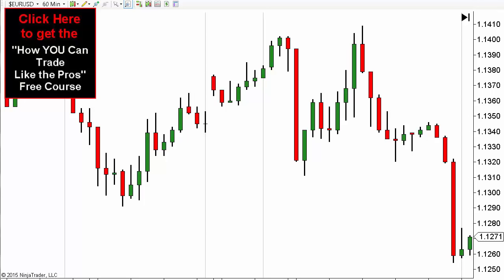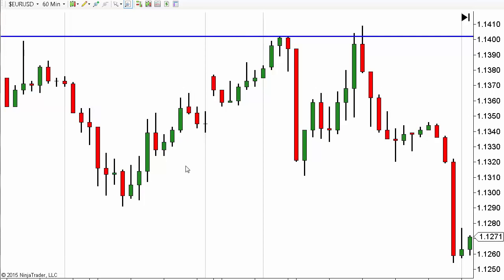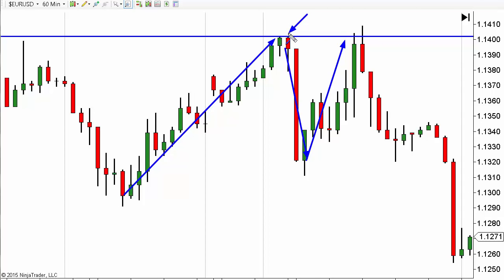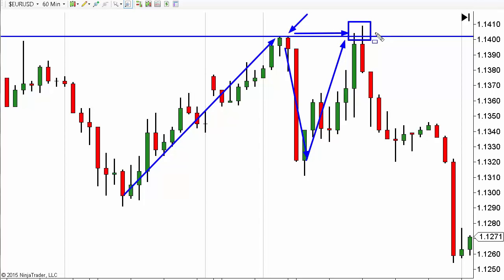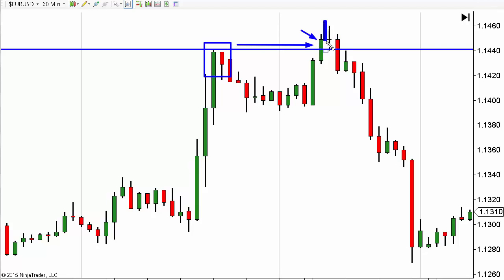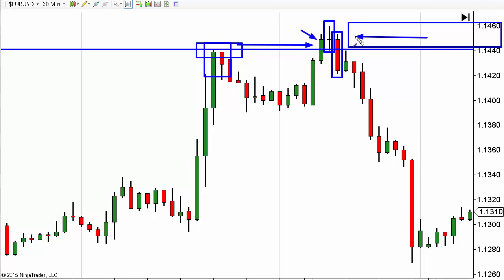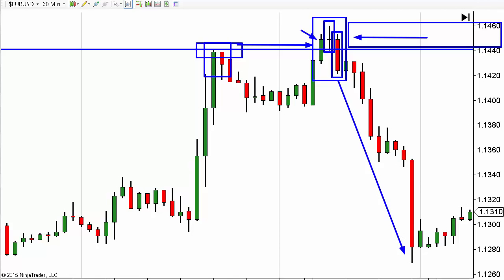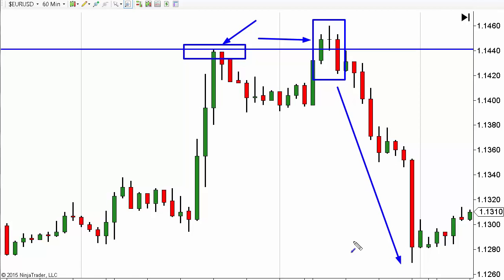Best Forex Trading Strategies That Work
Wanna earn at least $150 per day, just like I do??? and learn how I gain soooo HUGE profits!

I personally guarantee, that this system will allow you to earn as much as you want, and even more! and I will share with you such amazing method!!! and start earning just in 5 minutes!!!